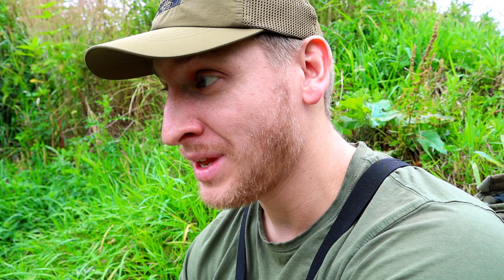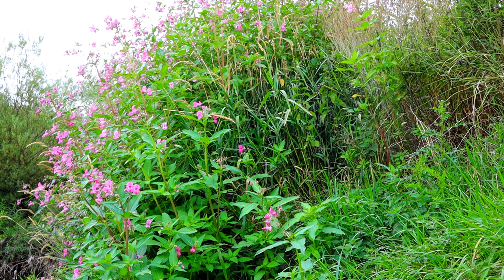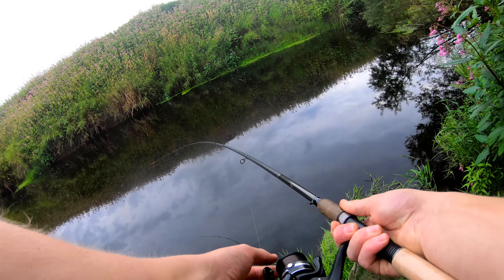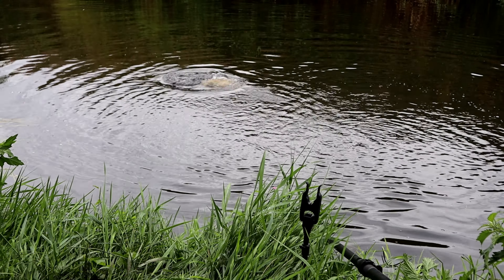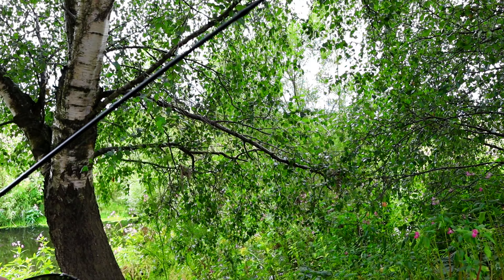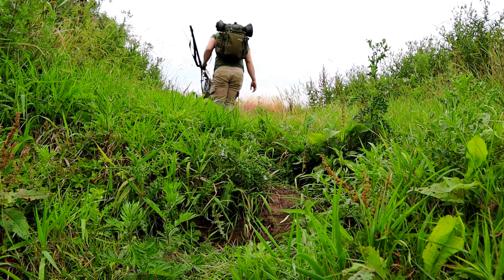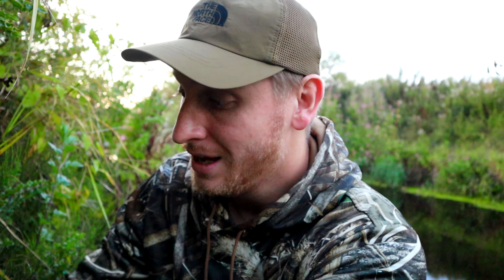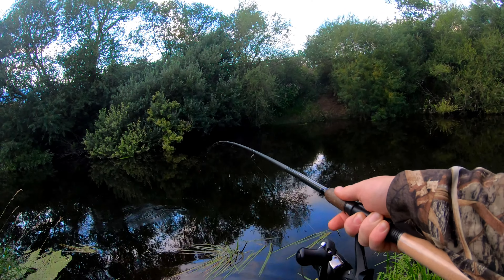Trying to Catch a Chub on a Barbel River!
As things start to feel a bit autumnal I try and catch a chub from a river notorious for its hard fighting barbel! Ledgering pellets and boilies I swim hop a few times to try and locate some fish. After a couple of nice barbel I finally get the target species!!!

Sound track for this episode:
'Silver in the Stream'
Music, recorded and produced by E. Chipping at Rose Street Studios, 2021.

'Open Water'
Music, recorded and produced by E. Chipping at Chapel Hill Studios, 2020.